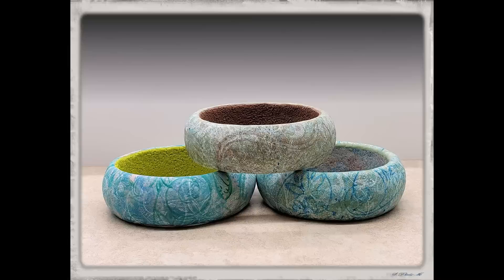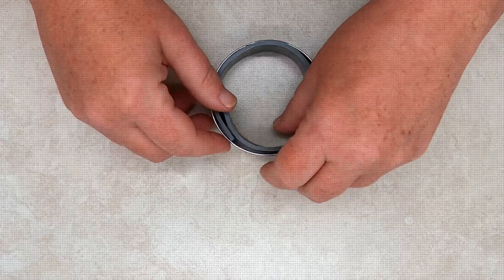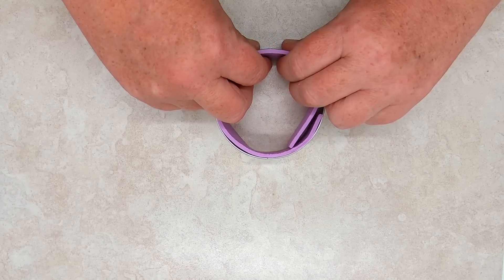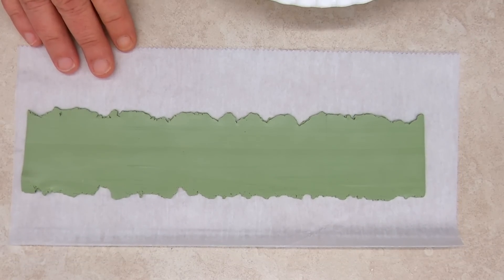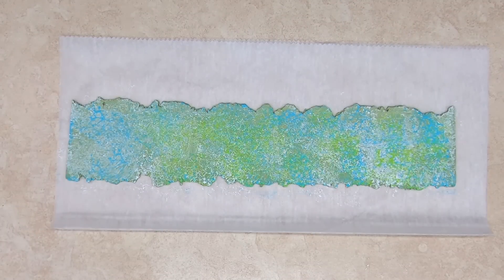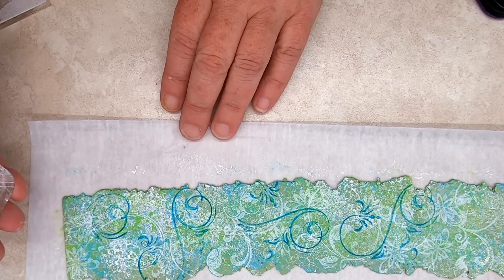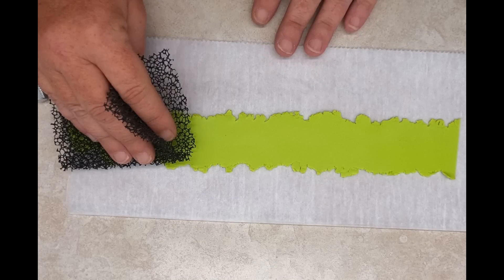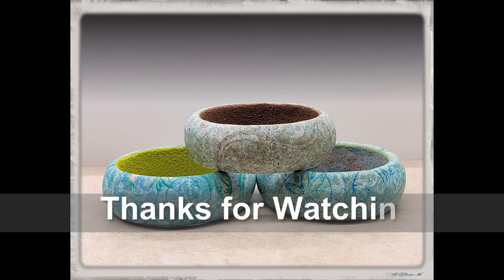Subtle Romance Bangle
What a delightful video from Cynthia Gougian!  It's SO fun to see the effects we can get with surface treatments on polymer clay. I cant wait to try this myself. Don't forget to download your FREE PDF from Tiny Pandora Crafting Boutique. Studio Cryptique is the talent development/production company Studio Cryptique selects 12 artists per year to be on the Be Seen-Be Known Team. As a BSBK artists, our team designs their own projects, film their process and create a free printable PDF available